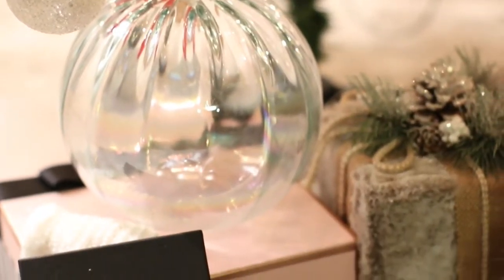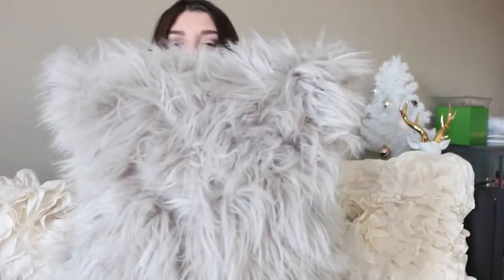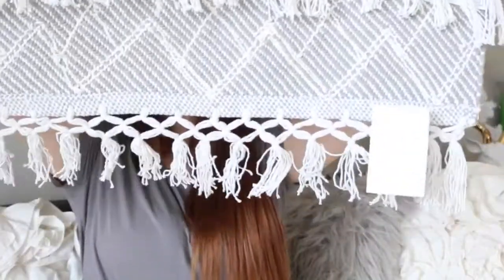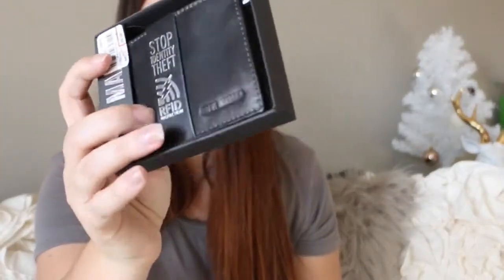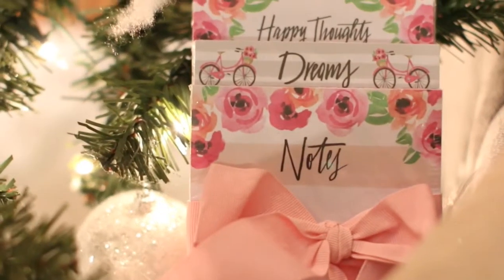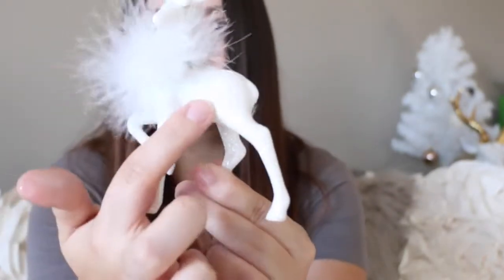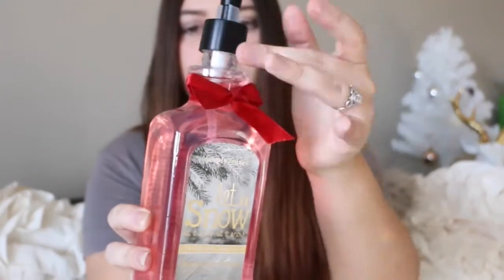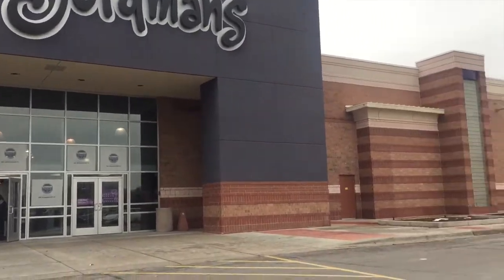Shop With Me at Gordmans Shopping Haul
HUGE Thanks to Gordmans for giving this opportunity!! Sent me off for a shopping spree to roam through their isle and OHHH I did!!

Earn $$ by downloading Shopkicks.. how it works? Basically walk into stores & check in + scan barcodes. I have gotten around $20+ from shop kicks now & use he gift card at home goods. Follow the link below to get $2 if you join though me. (Not sponsored)